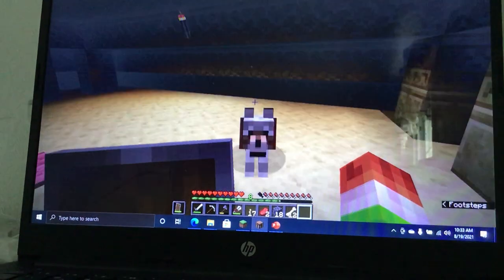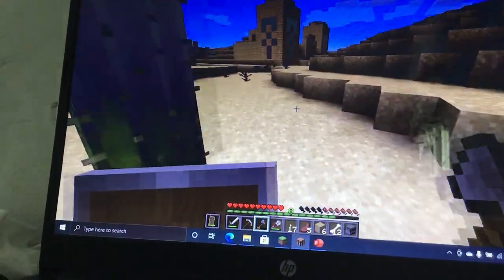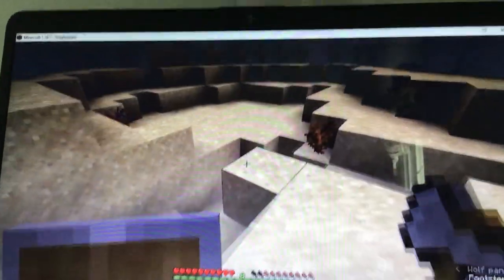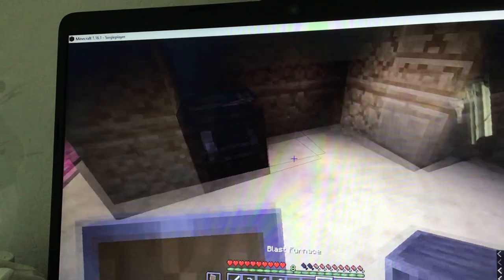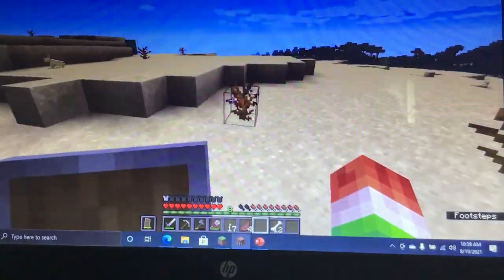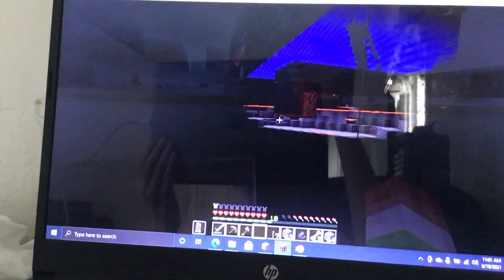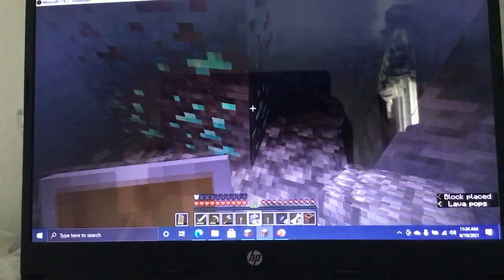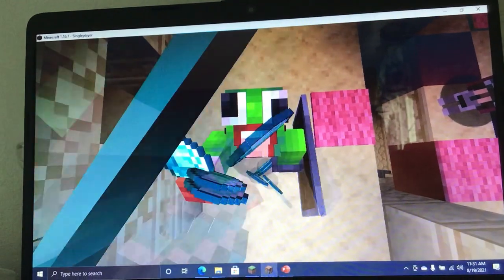Minecraft Survival: Let’s Play! Ep. 2: Mining for Diamonds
Today on Minecraft Survival: Let’s Play 1.16.1, we are exploring caves for Diamonds! Hope you enjoy!